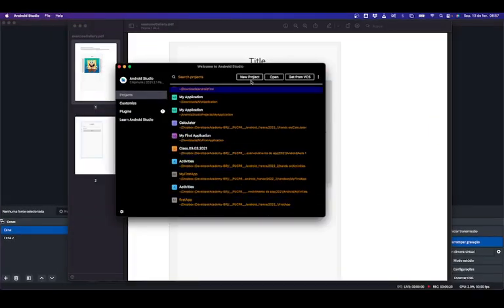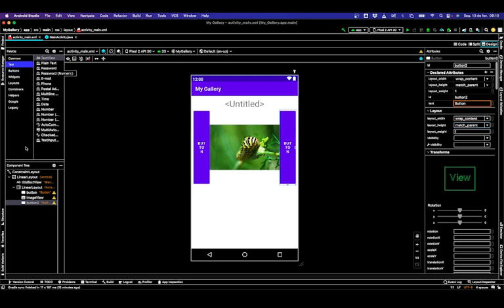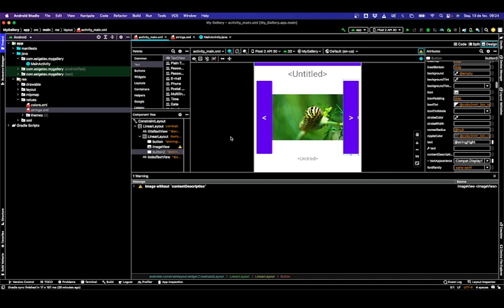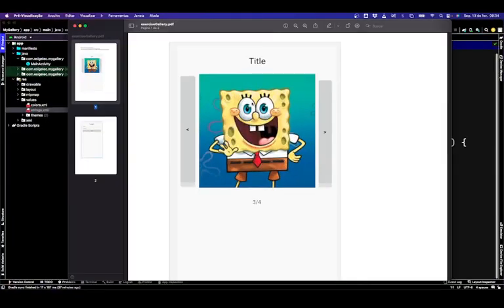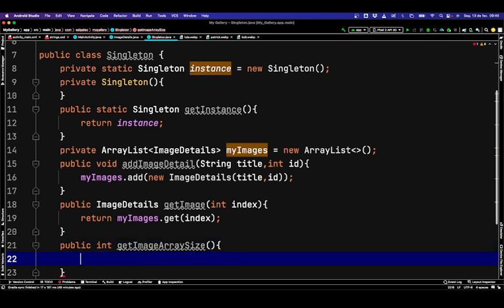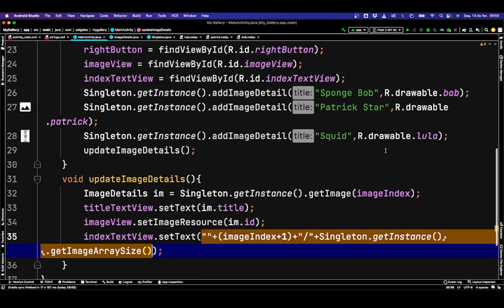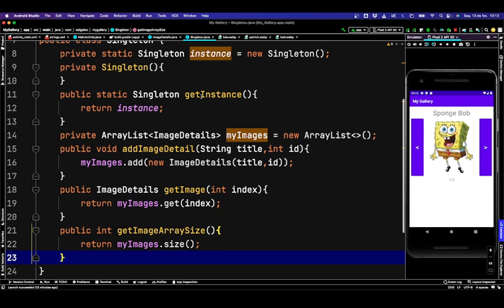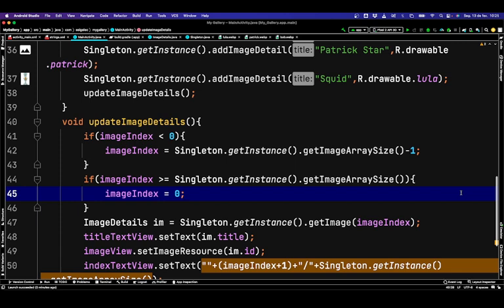Class 13/02/2023 - Gallery